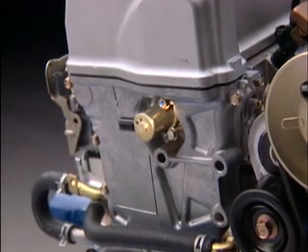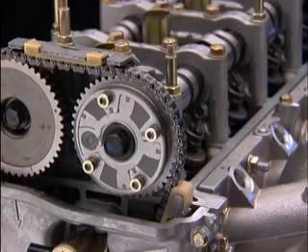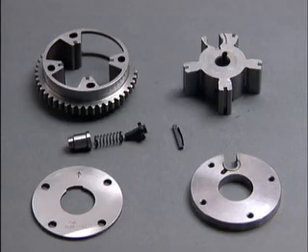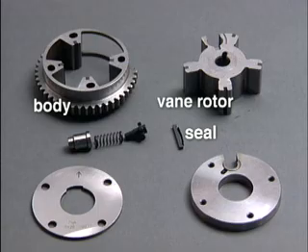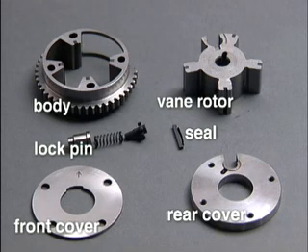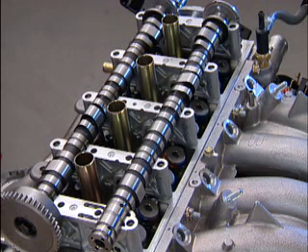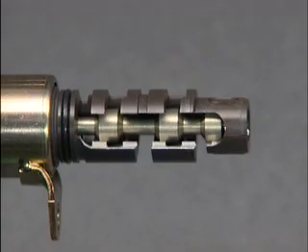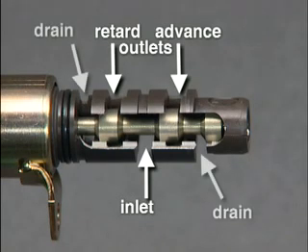K-Series iVTEC VTC Cam Phasing System - In Depth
This video is an in-depth look at how the iVTEC VTC system works in the Honda K-Series engine.